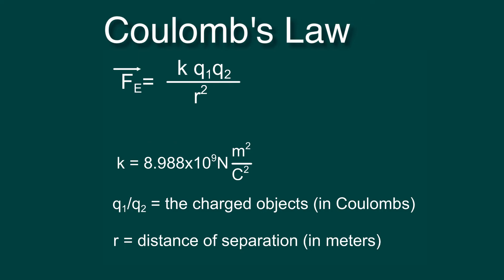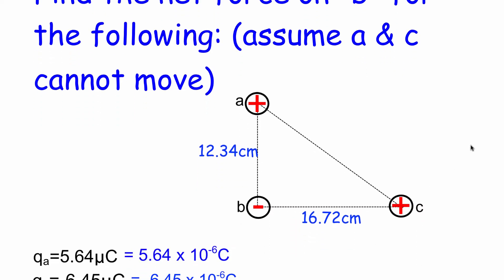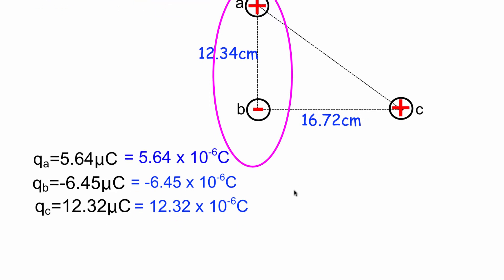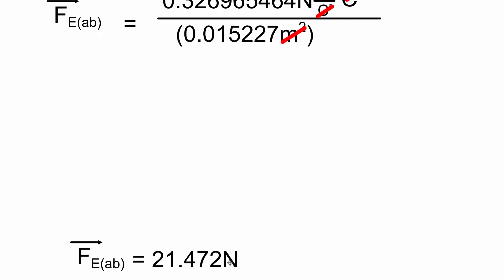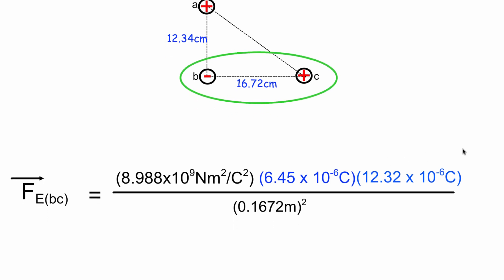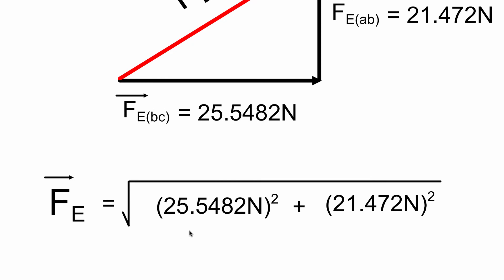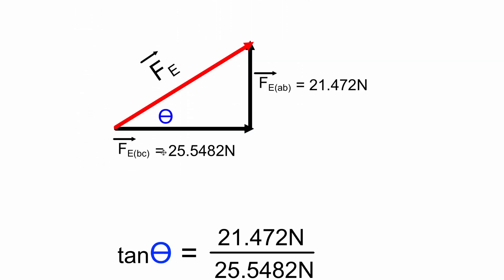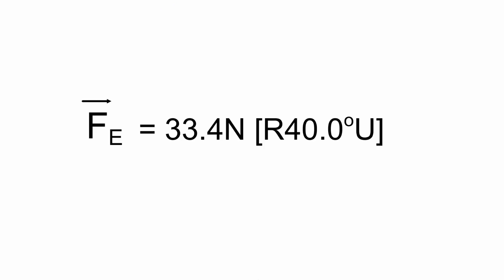Solving for Coulomb's Force (on charged particles) in 2D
Solving for the electrostatic force on a charge in 2 Dimensions (2D). Using Coulombs Law